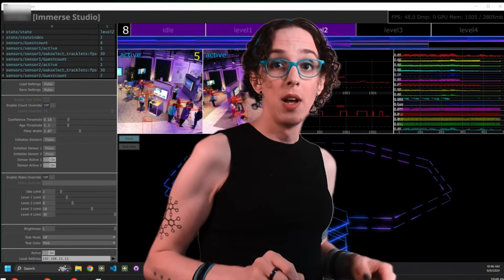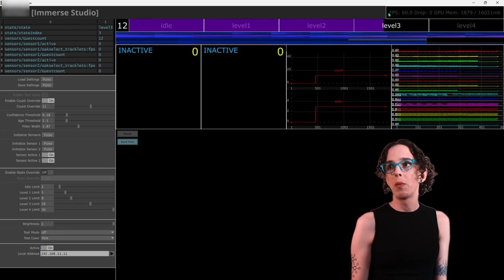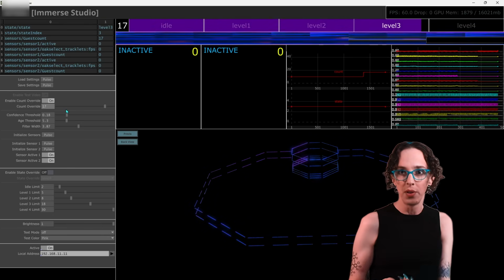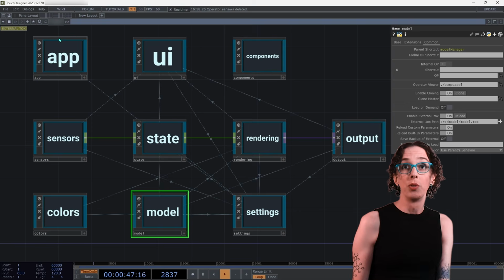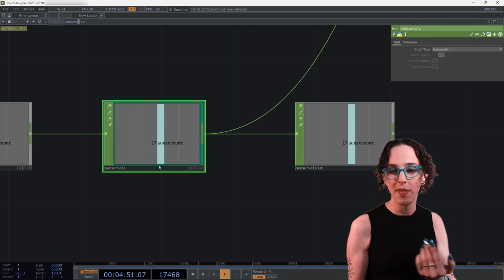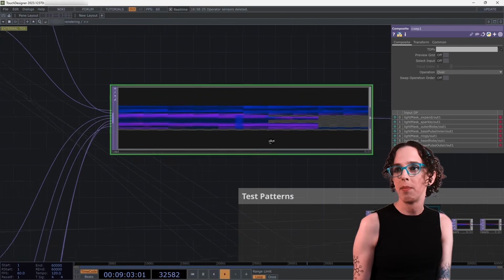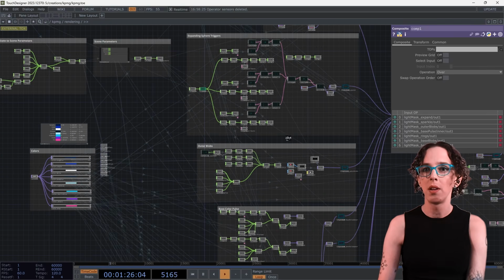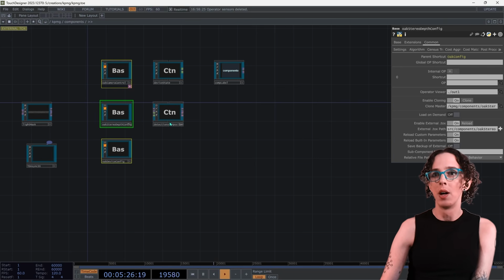Professional TouchDesigner Project Walkthrough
See how I built a professional TouchDesigner installation with interactivity and DMX lighting. Organizing larger projects can be a very different workflow than smaller art pieces. This video walks through a project we built for a conference which played animations across an array of LED tubes based on machine learning analysis of live camera feeds.